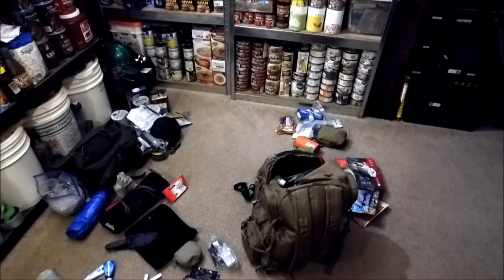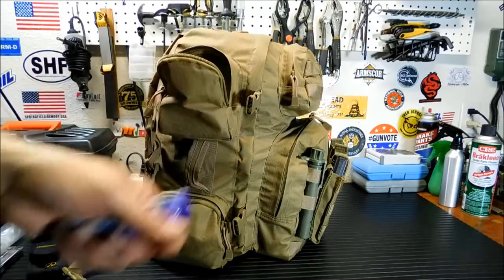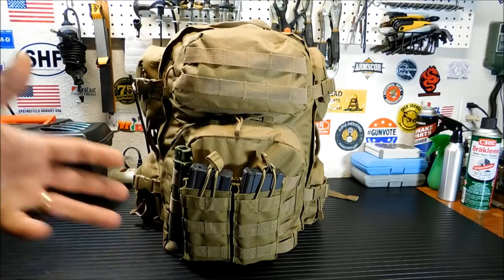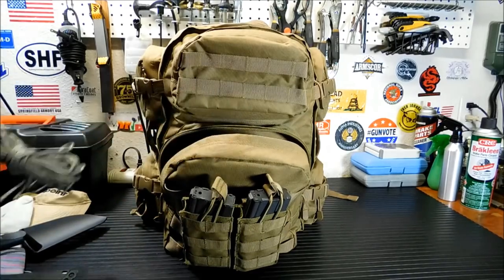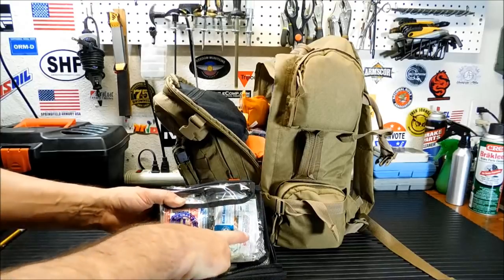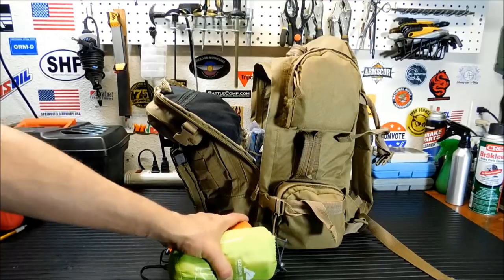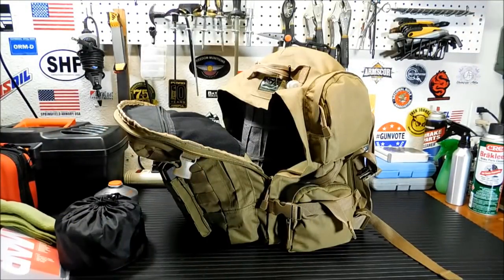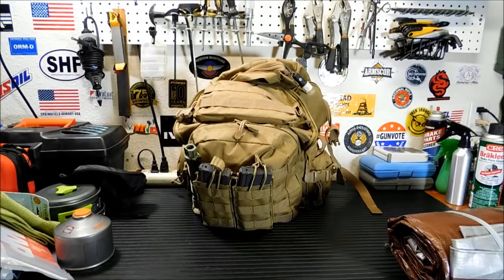Upgrade and Inventory Of My Bug Out Bag